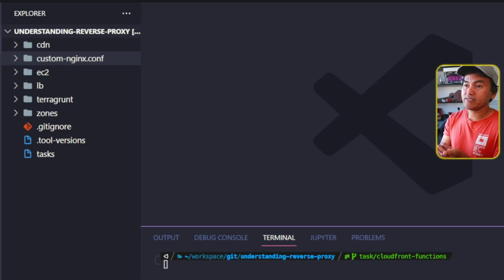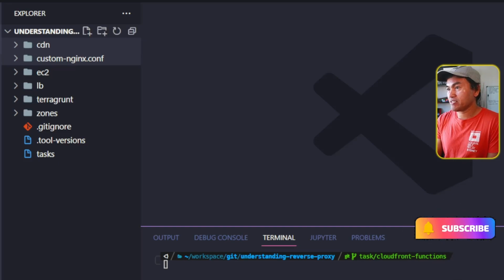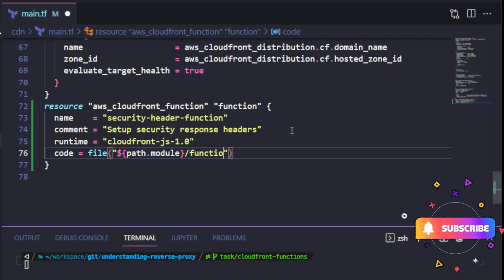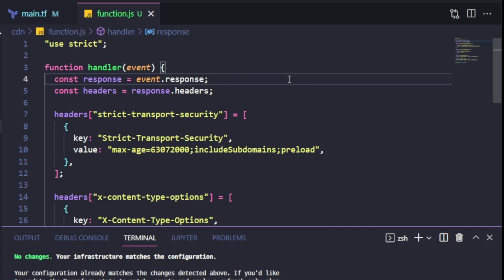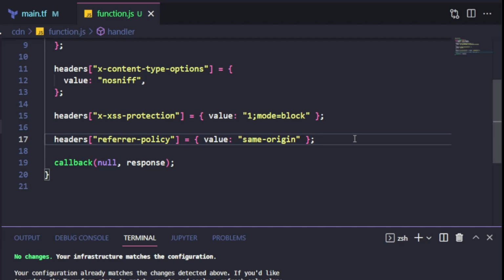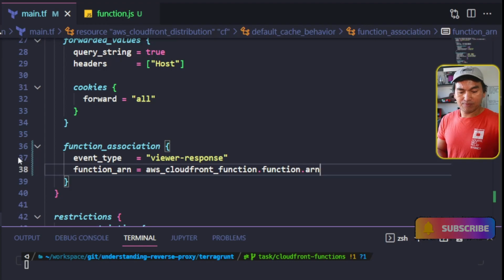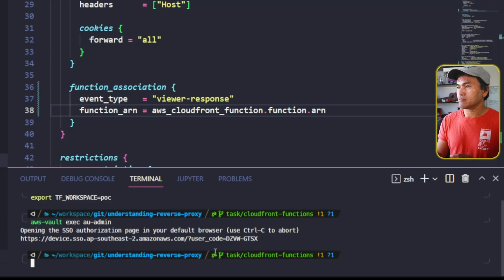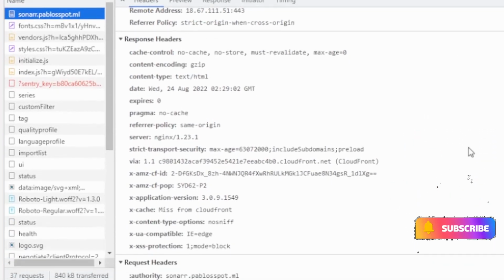How to implement Cloudfront Functions with Terraform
This episode is a show and tell on how to implement Cloudfront functions and integrate with Cloudfront distribution using Infrastructure Code with Terraform.  This episode covers the change of implementation from Lambda Edge to Cloudfront functions to setup security response headers on a publicly accessible website that has been setup with Cloudfront as the CDN.